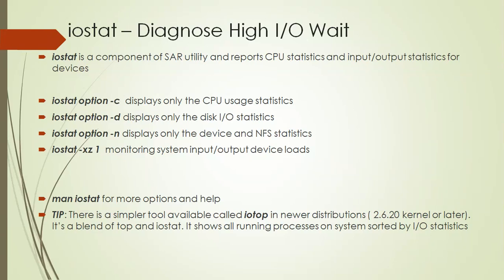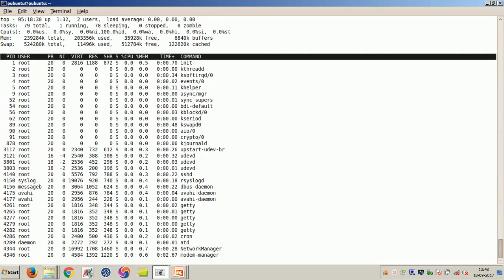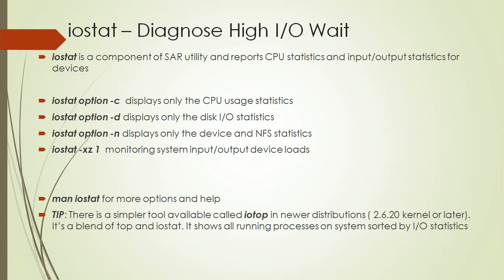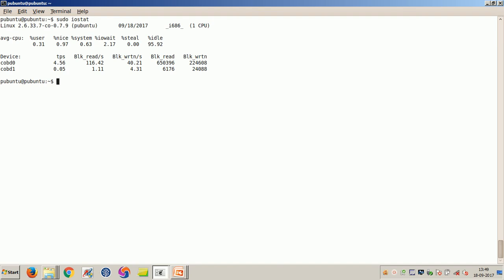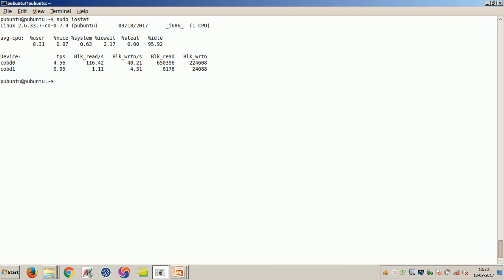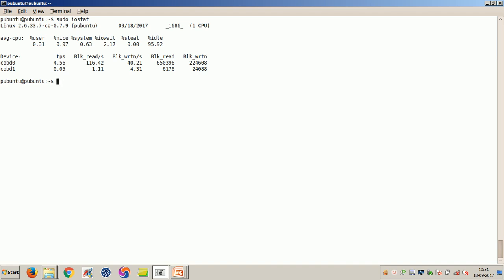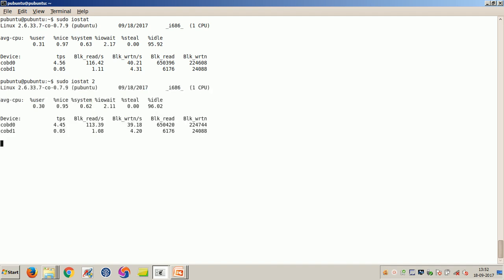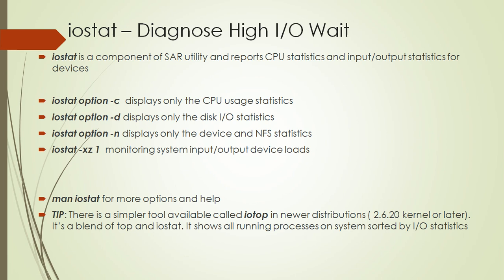Linux iostat tutorial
Using linux IOStat for performance monitoring